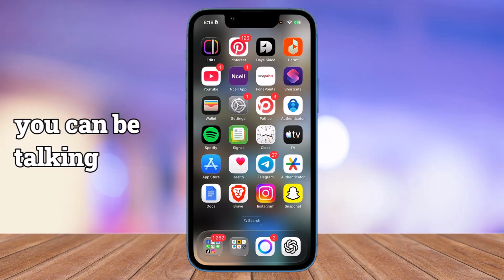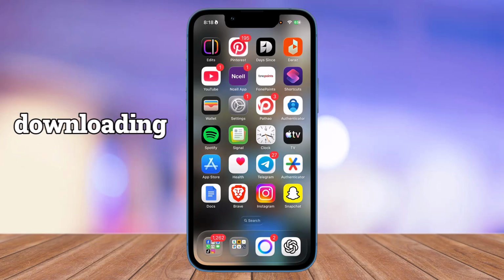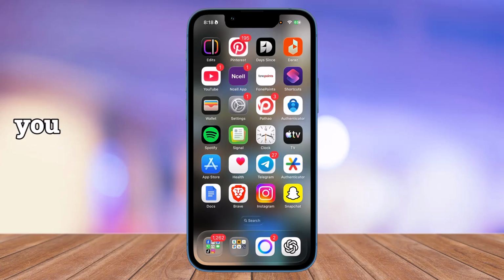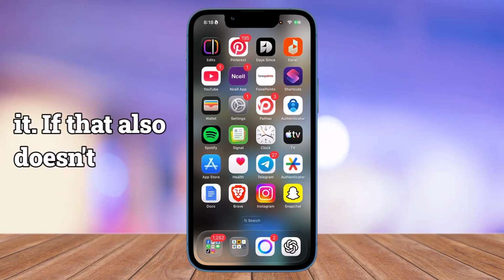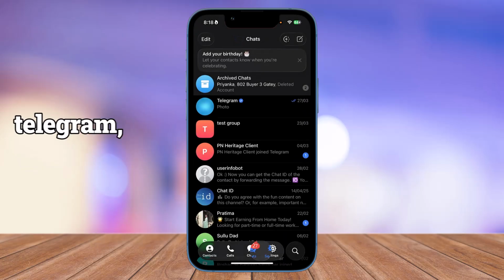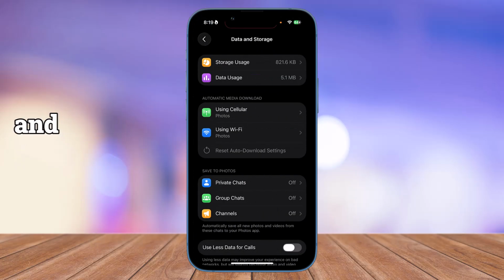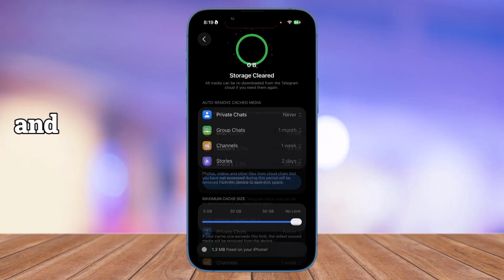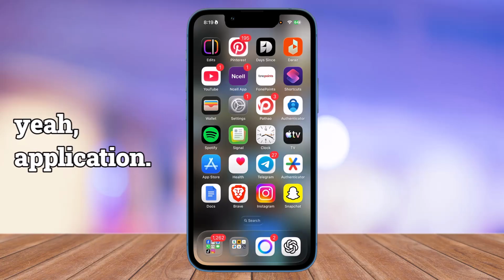Telegram How to fix media not downloading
It’s incredibly frustrating when you’re waiting to see a photo or watch a video and the download bar just won't move. In today’s video, we are breaking down the most effective ways to fix media not downloading on Telegram. From simple network refreshes to clearing out hidden app data, we’ve got the solutions to get your media loading instantly again.

We start by addressing the most common culprit: your connection. Telegram’s high-speed servers need a steady stream of data to deliver large files. We’ll show you how to perform a "network handshake" by toggling your airplane mode and why it is crucial to turn off your VPN, as these can often throttle your download speeds or block Telegram’s media servers entirely. Switching between Wi-Fi and cellular data can also help identify if the problem lies with your specific internet provider.

Next, we look at the importance of app maintenance. If your Telegram app has been running in the background for a long time, it can encounter minor glitches. We demonstrate how to force close and restart the application to give it a fresh start. If that doesn't do the trick, we dive into the "Data and Storage" settings to show you how to clear your entire cache. This wipes away temporary files that might be corrupted without touching your actual chat history, often resolving download stalls immediately.

If you’re still seeing that loading circle, we move to the final troubleshooting steps. Sometimes, a corrupted installation or an outdated app version is the hidden cause. We discuss how a clean uninstall and reinstall ensures you are running the most stable version of Telegram. This process refreshes the app’s internal filing system and is often the "ultimate fix" for persistent media errors.

We hope this guide provides the clarity you need to get your media flowing again! Staying connected through photos and videos is a huge part of the Telegram experience, and these steps are designed to be quick and effective.

~Chapters:
0:00 Introduction
0: